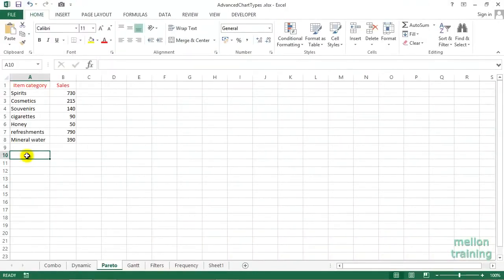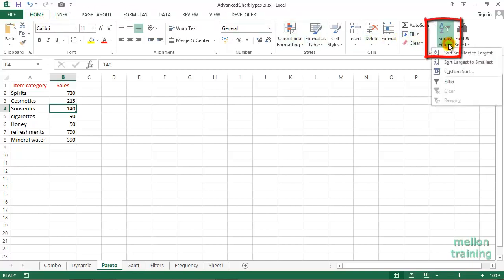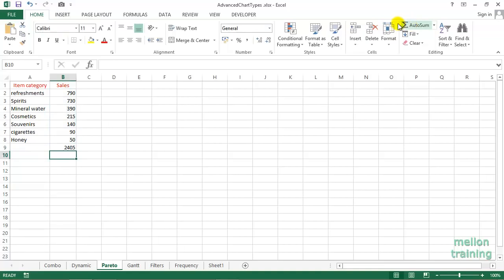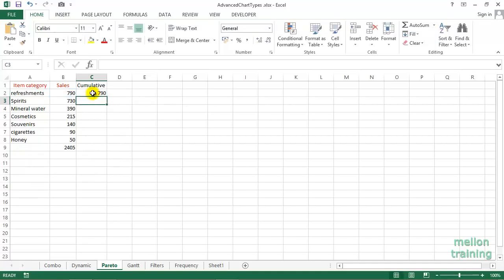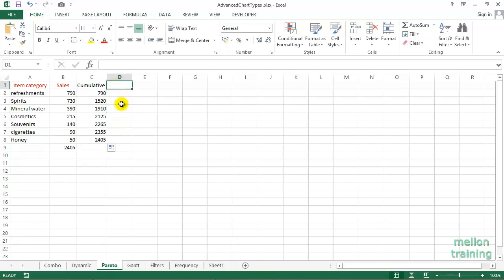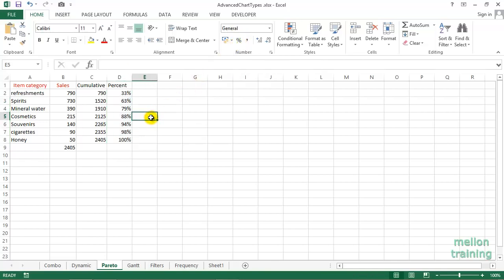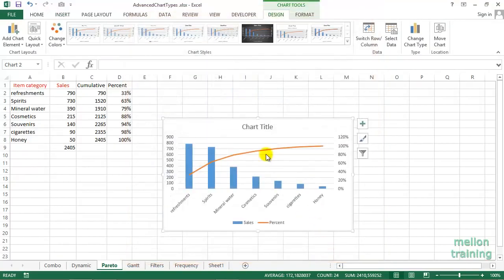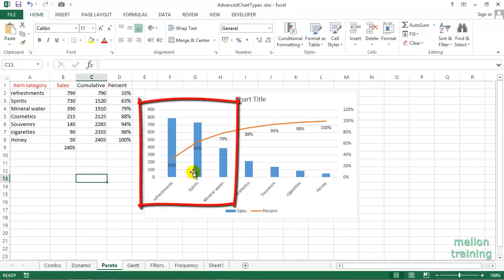How to create a Pareto Chart in Excel 80⧸20 Rule or Pareto Principle sheeeeesh!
eyyyyyyyy